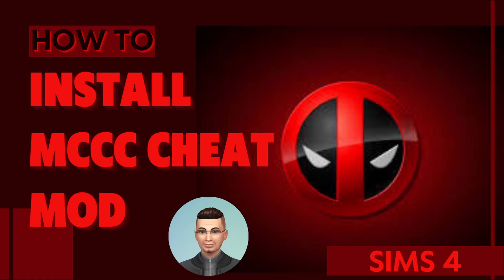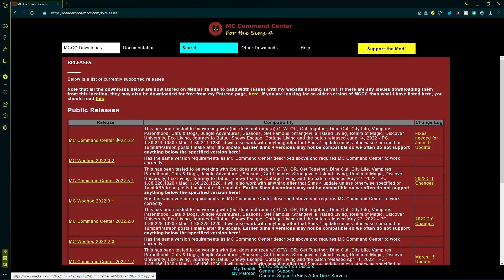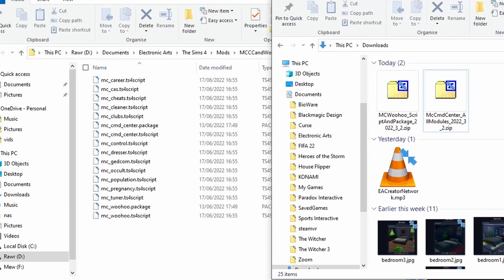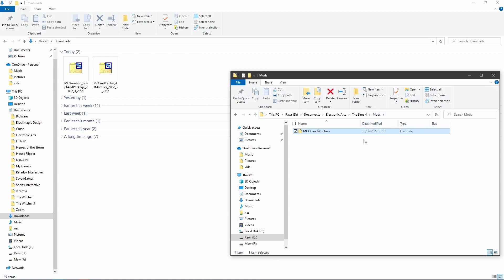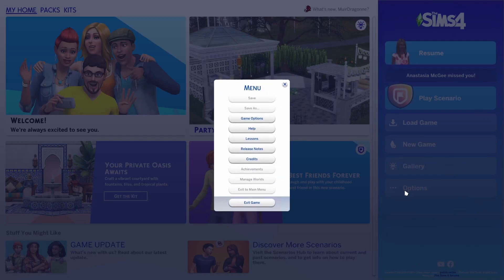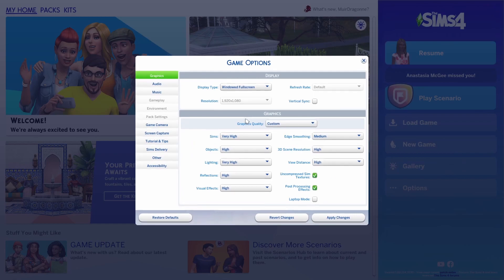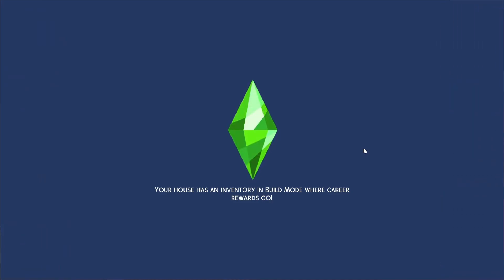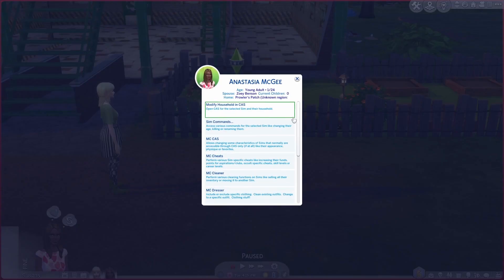How to Download and Install MCCC for Sims 4 - A Step-by-Step Guide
━━《》━《》━《》Open Me《》━《》━《》━━
24 Views - Mar 27, 2024
~ Huge Shoutout to Keshauna Williams for being my newest subscriber! ❮3
❤️ Like my content and want to show your support? Show a little love by clicking this link and giving me a tip!
how to download, install, and access MC Command Center mod for The Sims 4

How often do you play The Sims 4?

━━《》━《》━《》Open Me《》━《》━《》━━
24 Views - Mar 27, 2024